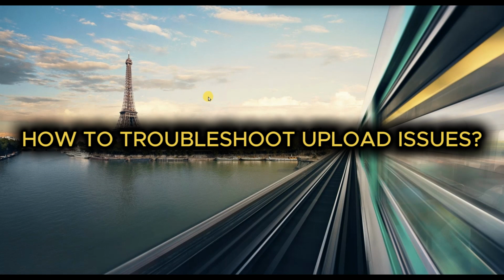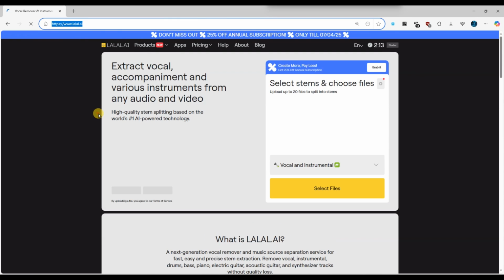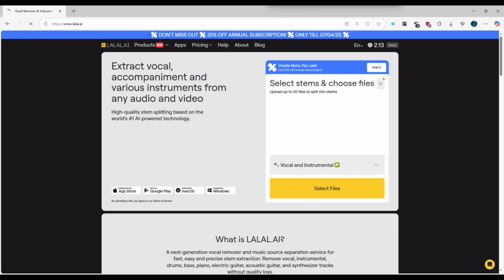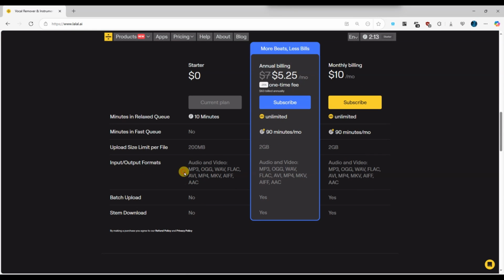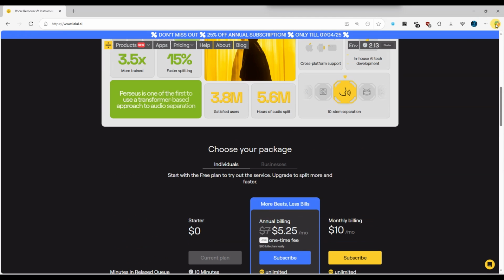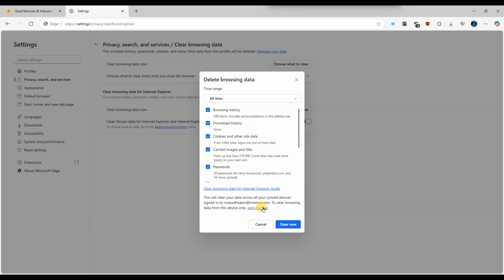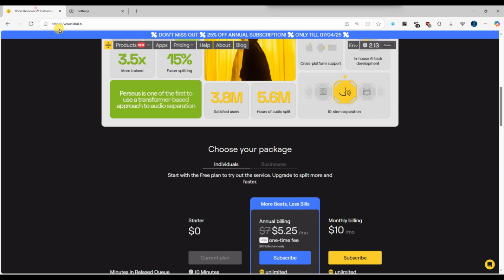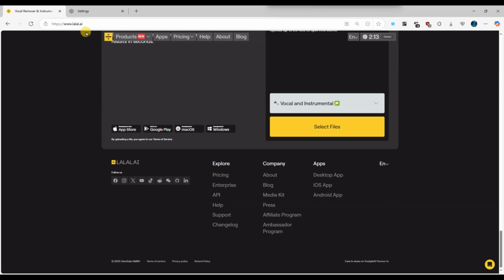How to Troubleshoot Lalal.ai Upload Issues 2025?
If you’re facing upload issues on Lalal.ai, this video will guide you through easy troubleshooting steps to fix common problems. From checking your internet connection to verifying supported file formats and size limits, we cover everything you need to know to successfully upload your audio or video files. Learn how to refresh your browser, clear cache and cookies, and try alternative devices or browsers to solve upload failures. Plus, find out how to contact Lalal.ai support if you need extra help. Whether you’re new or experienced with Lalal.ai, this guide ensures smooth audio processing every time.

Drop your questions in the comments, and we’ll be glad to assist!